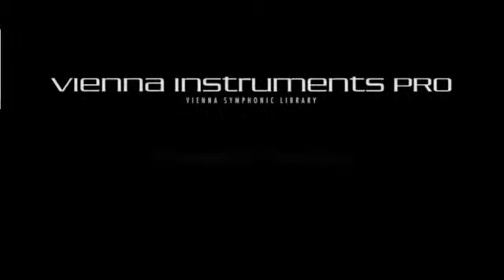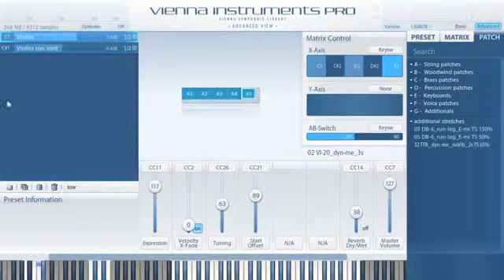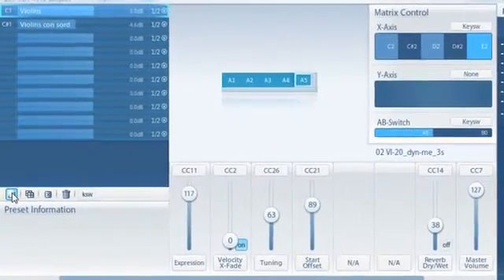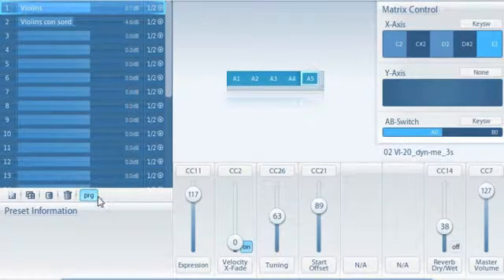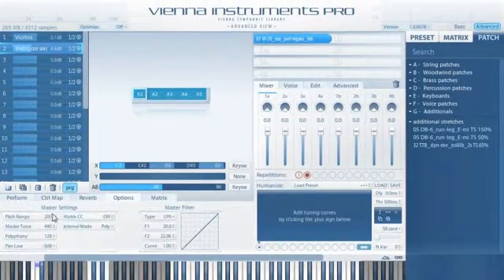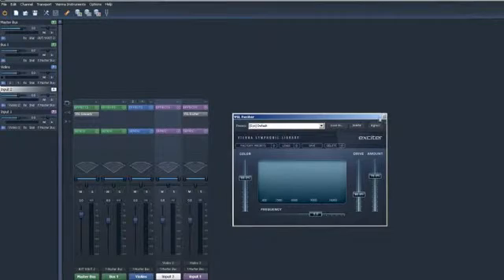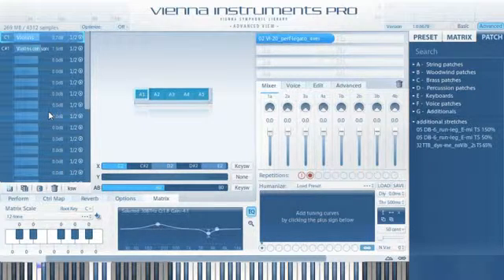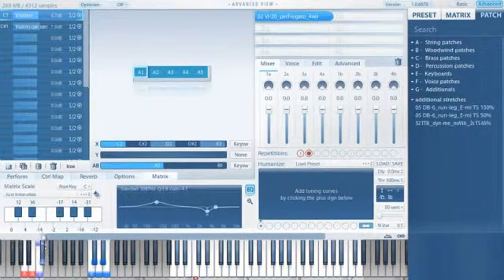Vienna Instruments PRO New Matrix Features – At a Glance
Vienna Symphonic Library Product Manager, Paul Steinbauer takes us through a tour of the new Matrix features found in Vienna Instruments Pro.